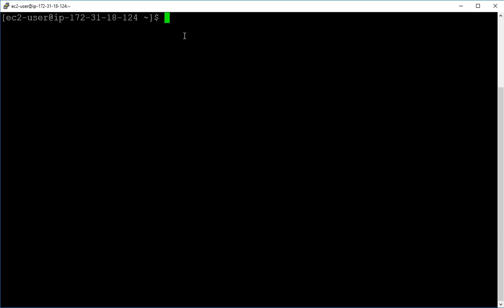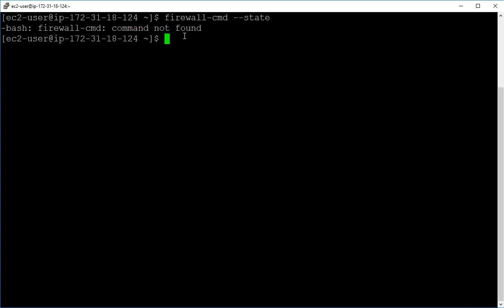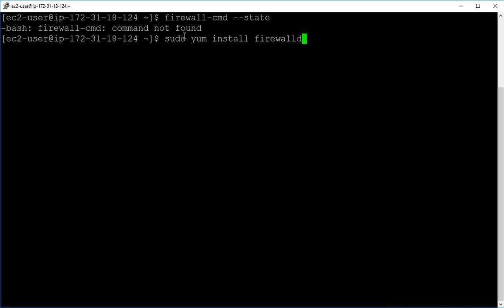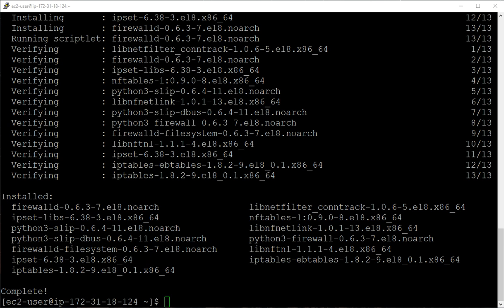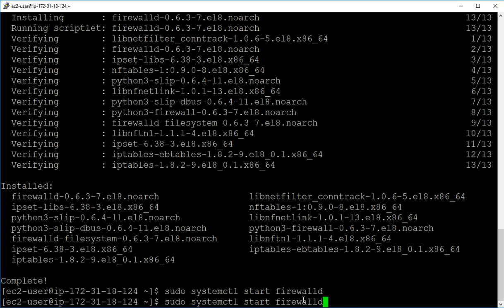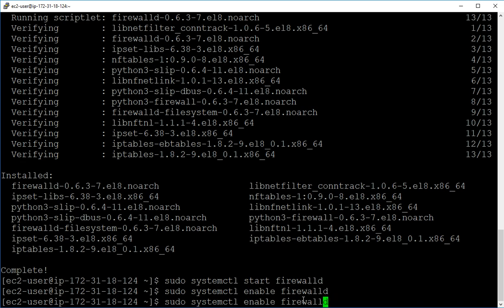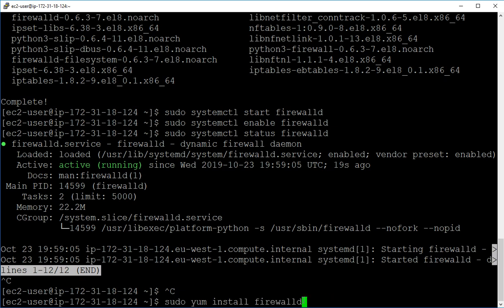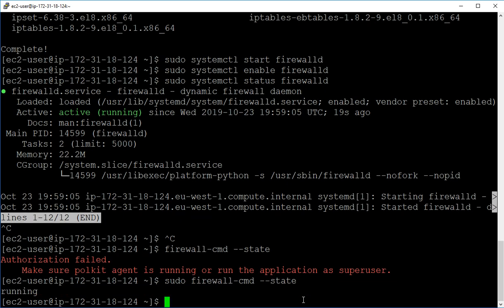Solved firewall-cmd command not found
This short video will show you how to correct the error:

This error is actually cased by not having firewalld  installed on your system.

In this video you will see how to install firewalld

To fix this issue you need to run the following commands:

sudo yum install firewalld
 sudo systemctl start firewalld
 sudo systemctl enable firewalld
sudo systemctl status firewalld

Once these commands are run you can then start using firewall-cmd command.